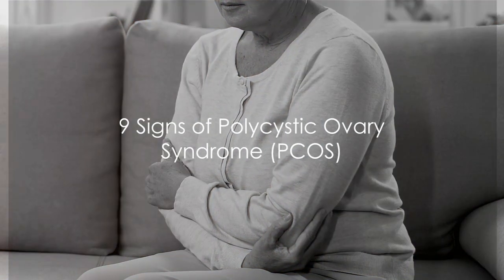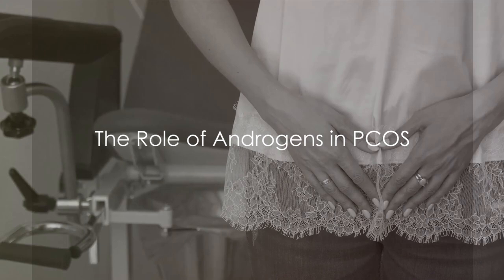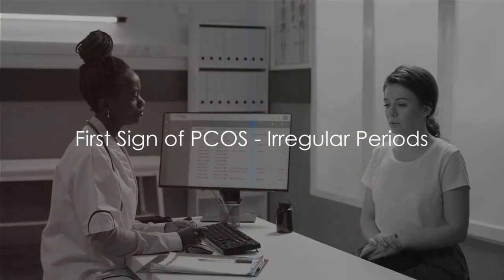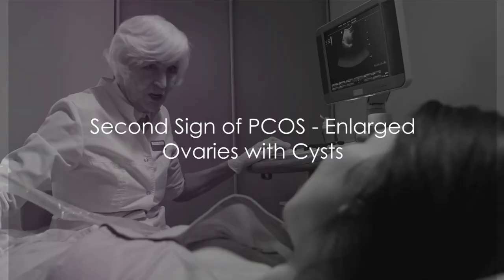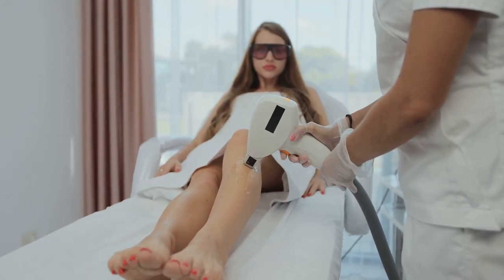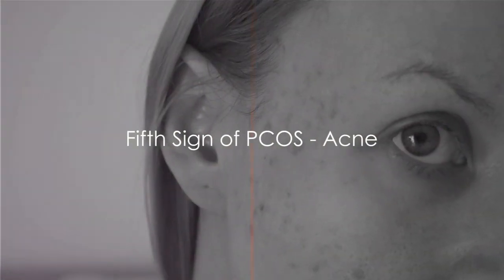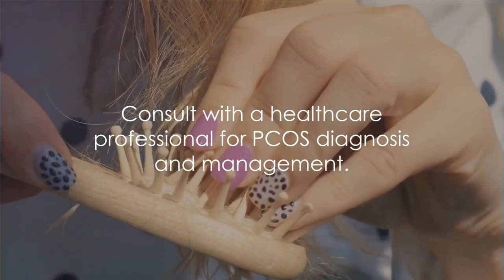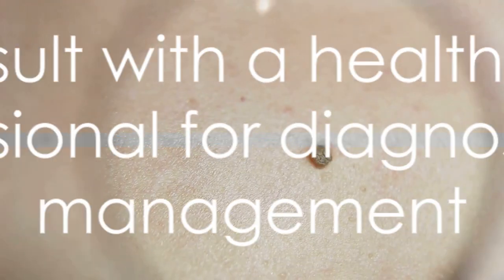DANGER: 9 SIGNS of Polycystic Ovary Syndrome (PCOS) and TREATMENT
In this informative video, we dive into the fascinating world of Polycystic Ovary Syndrome (PCOS) and break it down to its 9 key signs.

Join us as we simplify this complex topic through the lens of scientific research. PCOS affects millions of women worldwide, and understanding its signs and symptoms is crucial for early detection and management.

Grab your favourite drink, sit back, and let's explore PCOS together! Together, we can bring knowledge and support to those affected by PCOS.

Timestamps:
00:00:00 Introduction to PCOS
00:01:02 The Role of Androgens in PCOS
00:02:10 Signs of PCOS - Part 1
00:04:02 Signs of PCOS - Part 2
00:05:42 Signs of PCOS - Part 3
00:06:53 Conclusion